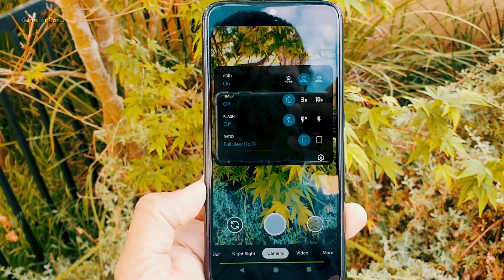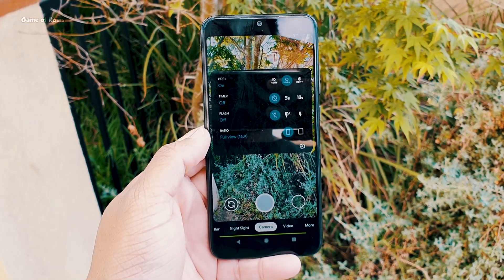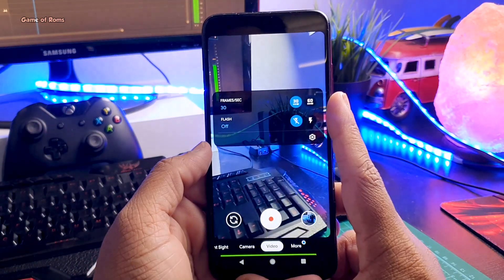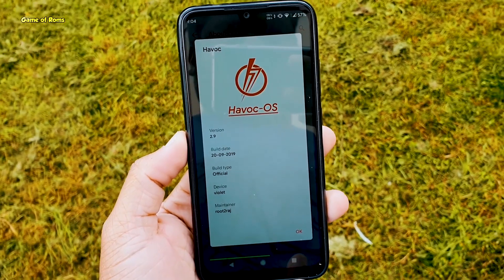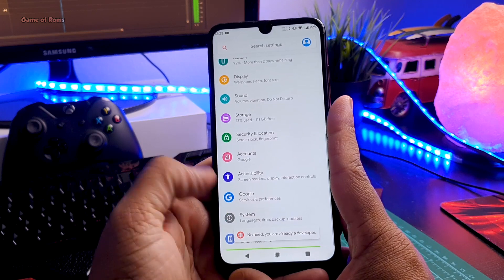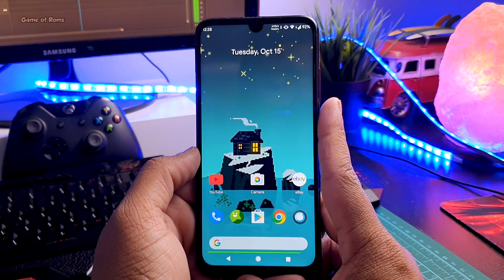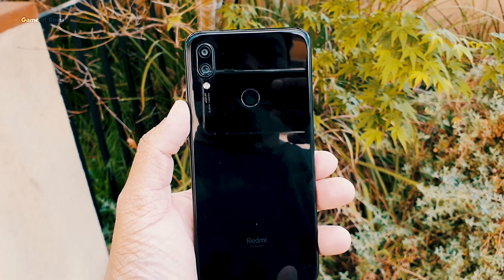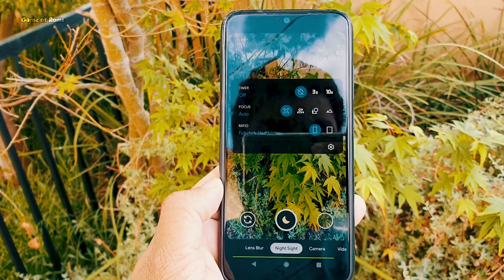Gcam 7.3 Apk For All Redmi Phones - No Root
How to Install Gcam 7 Gcam 7.1 in Redmi phones like redmi note 3 redmi note 4 redmi note 5 pro Redmi note 7 pro here i will show step by step guide how to install gcam 7 in any xiaomi Redmi phone Gcam for mido kenzo violet

New Features:
- Google Camera App V7.1 Astrophotography Official Release.
- Google Camera App V7.1 Social Share.
- Google Camera App V7.1 Framing Hints
- Google Camera App V7.1 Save Selfie As Previewed.
- Google Camera App V7.1 New Video Resolution Option.

Redmi note 7 pro